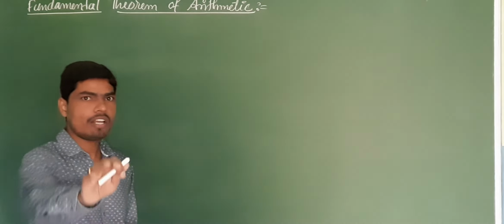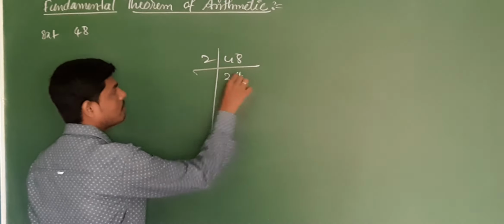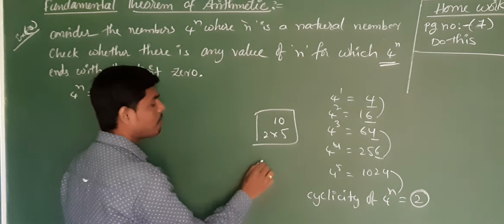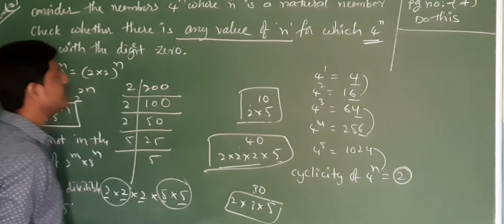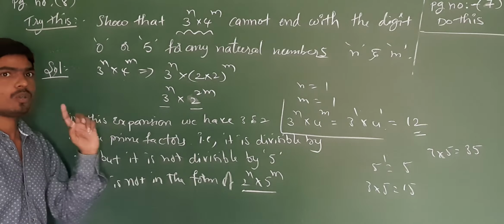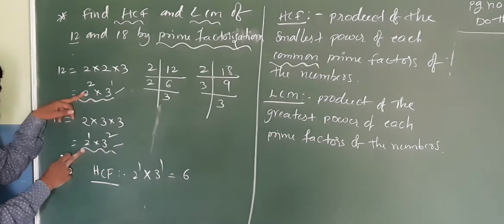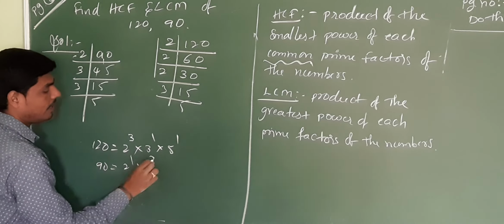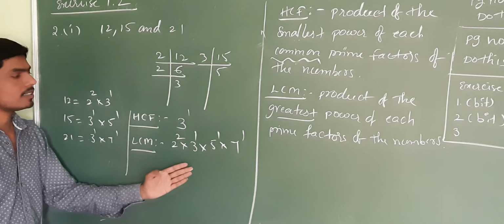10th class_ Fundamental theorem of arithmetic